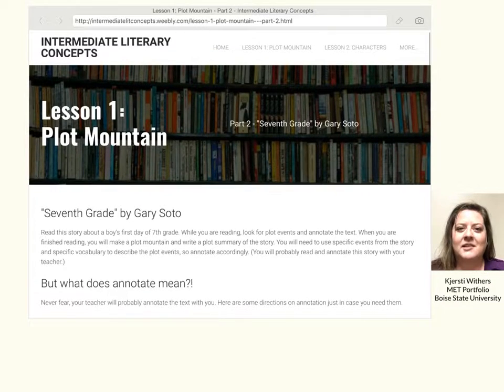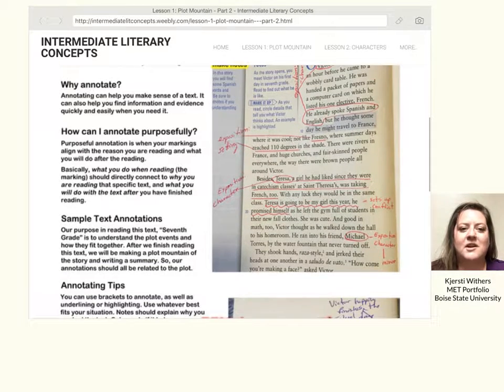MET Portfolio Lesson 2